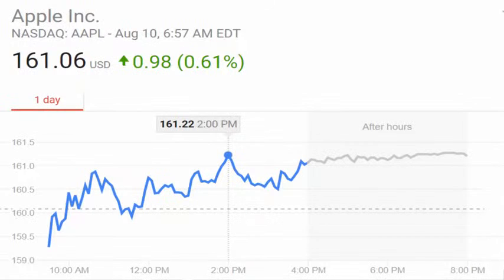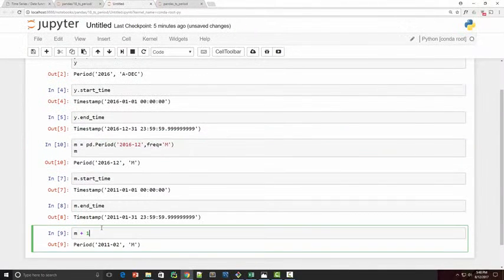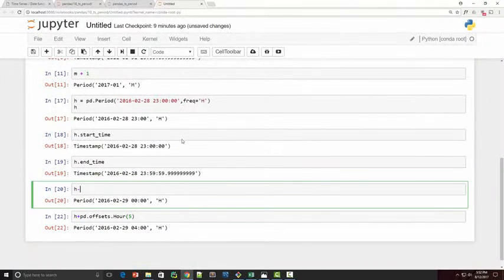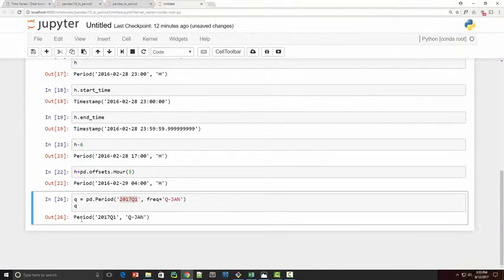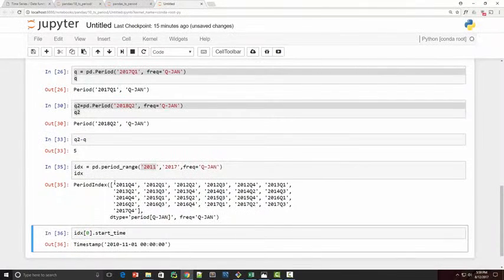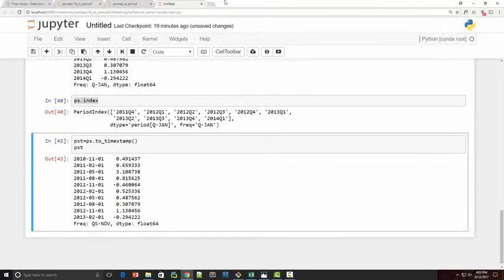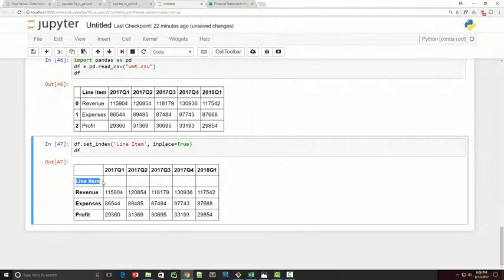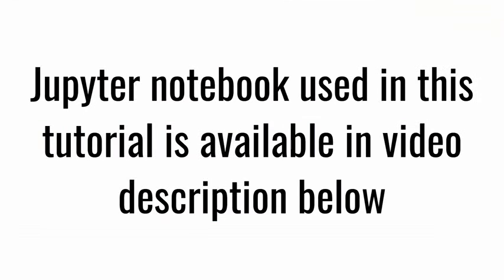Time series analysis using pandas in python 5 - Period and PeriodIndex | Data science | Numpy